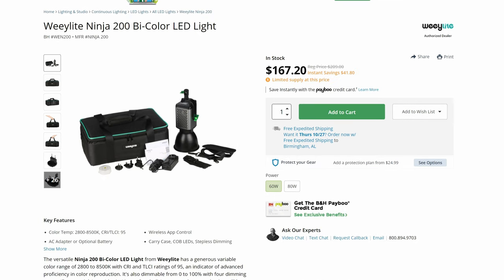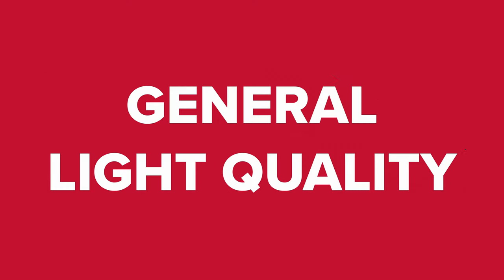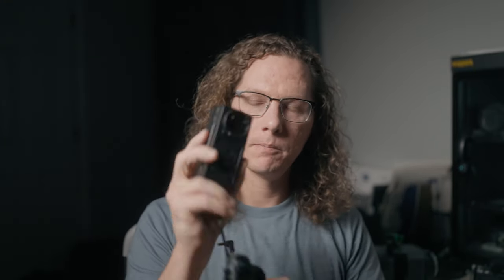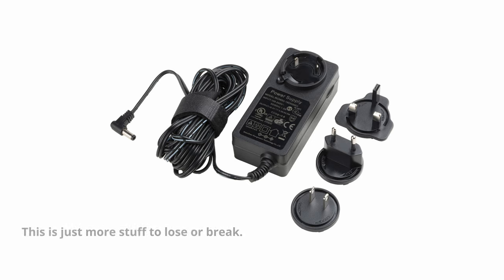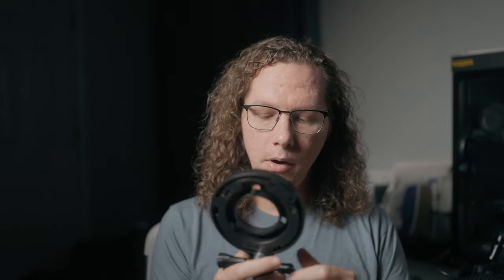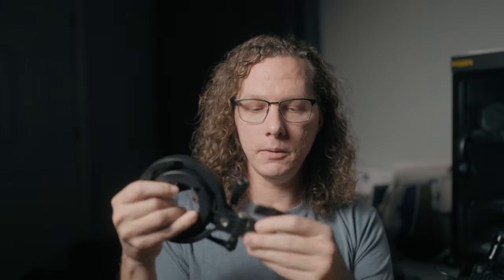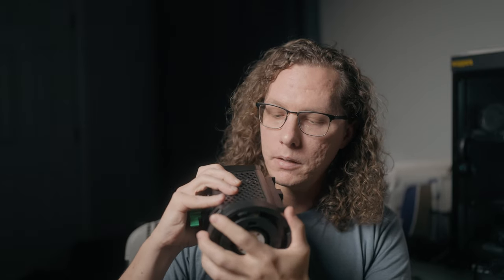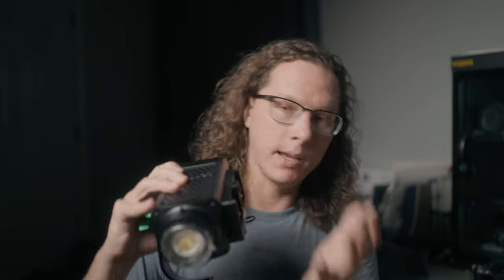Weeylite Ninja 200 Review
Tony's review of the Weeylite Ninja 200 bi color LED light. I was sent this to review by the company and, to my understanding, I can keep the product. The company did not have any say over what I could put into this review and no money changed hands. Hope this helps you out!

Chapters:
00:00 - Introduction
00:59 - Build Quality of Head
01:29 - General Light Quality
02:40 - Power Supply is No Good
05:32 - Battery Solution Unbalanced
07:46 - Command/Power Save Issue
08:34 - Bowens Adapter is Bad
13:10 - Carrying Case is Nice
13:21 - Recommendation
14:29 - Wrap up